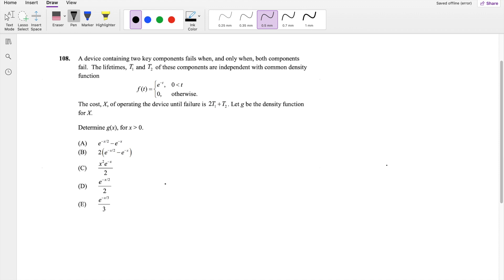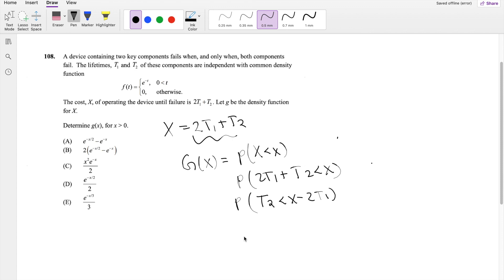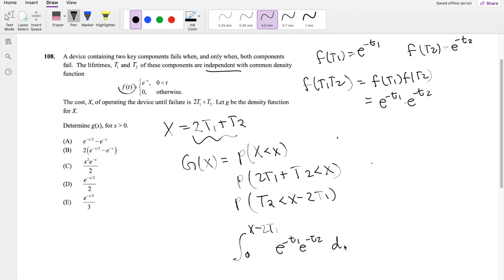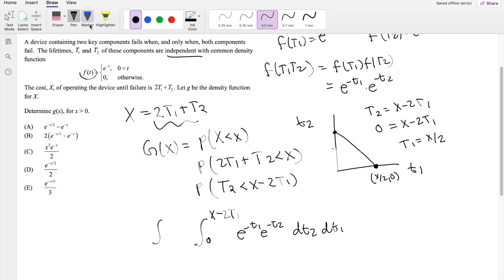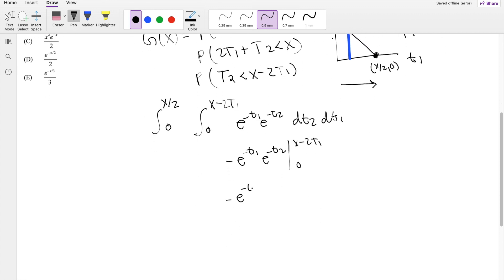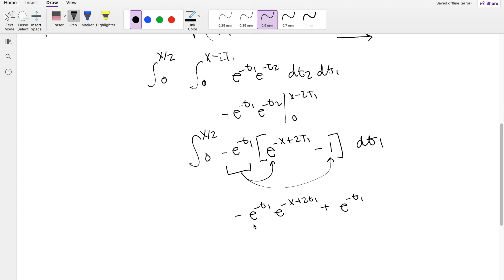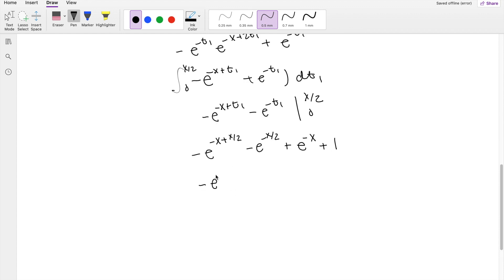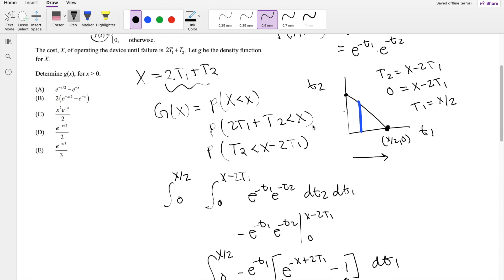SOA Exam P Question 108 | Transformation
A device containing two key components fails when, and only when, both components
fail. The lifetimes, T1 and T2 of these components are independent with common density
function
f(t)=e^-t
Cost, X, of operating the device until failure is 2T1+T2. Let g be the density function
for X.
Determine g(x), for x greater than 0